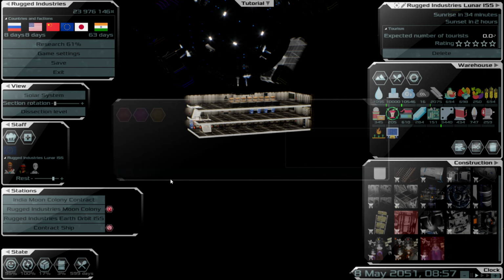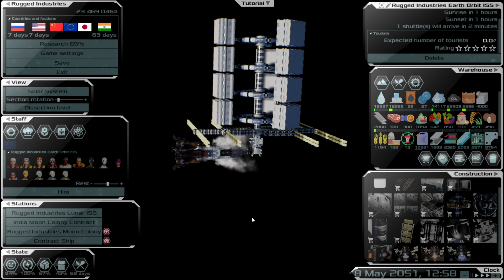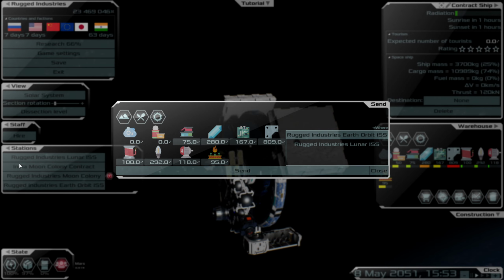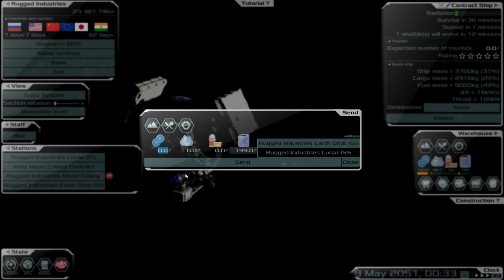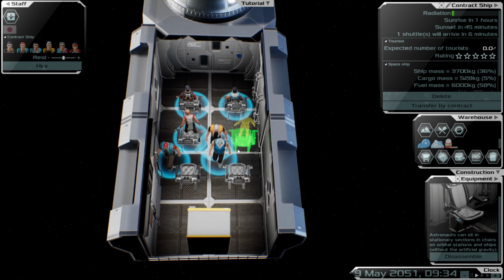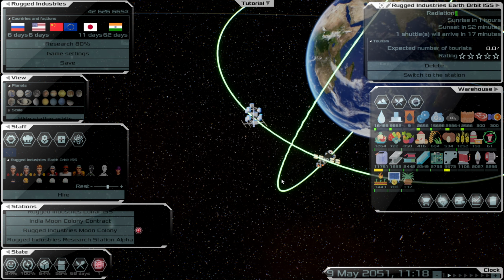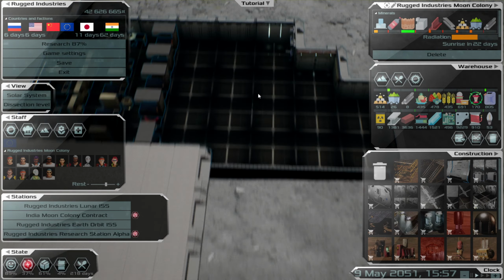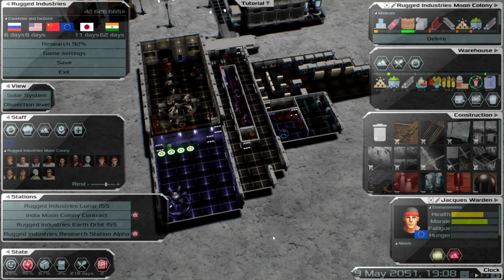Solargene | From The Cradle | Episode 12 - Colony Contract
Please note, due to a file corruption, the next couple of episodes have game audio issues and have music to replace. I wish to keep the consistency of the gameplay so have decided to share the videos still. Apologies all!